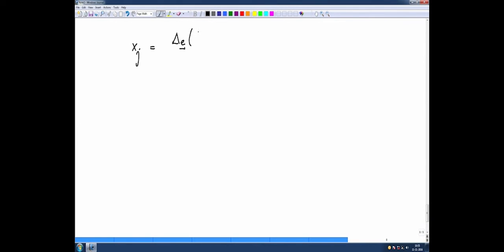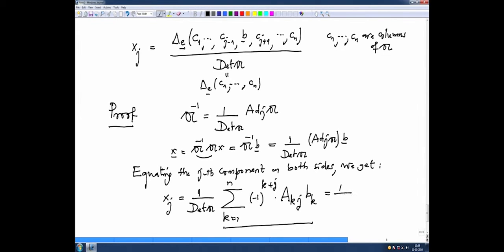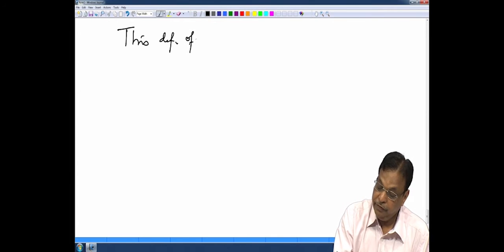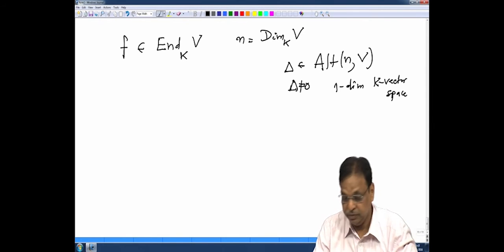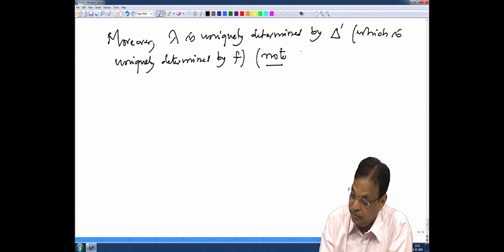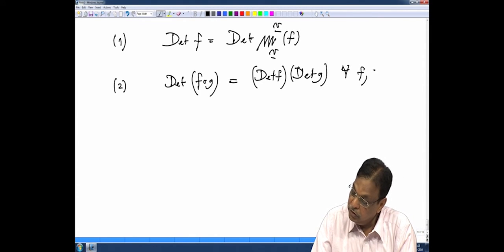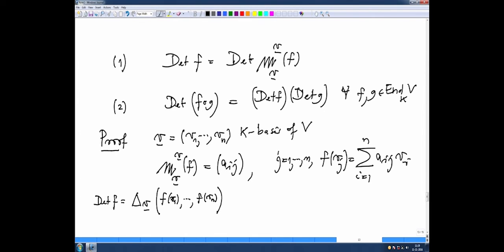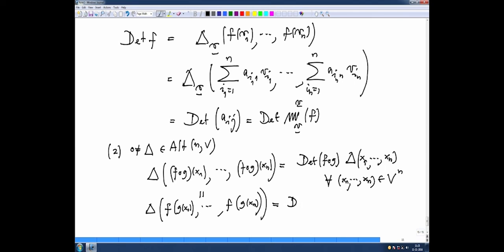patil lec58 1